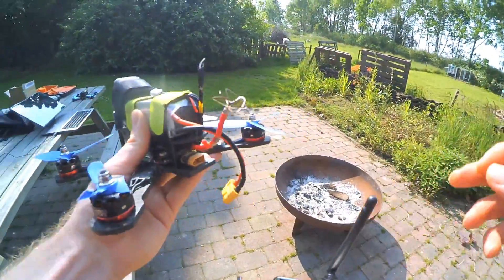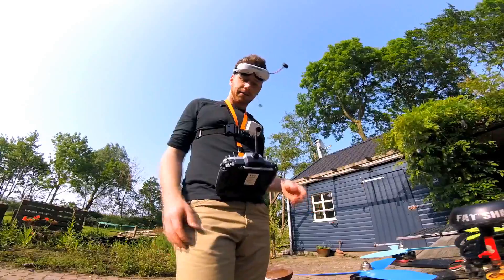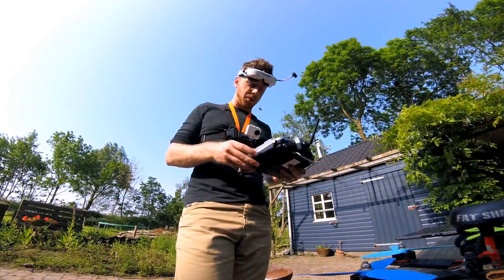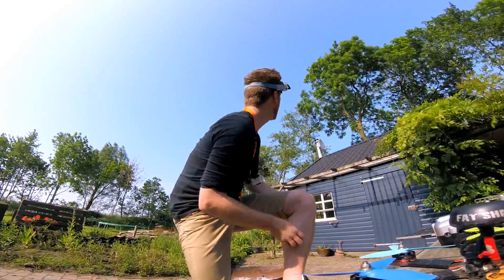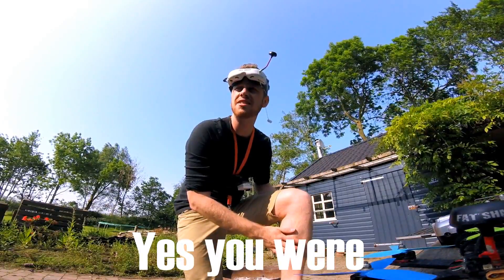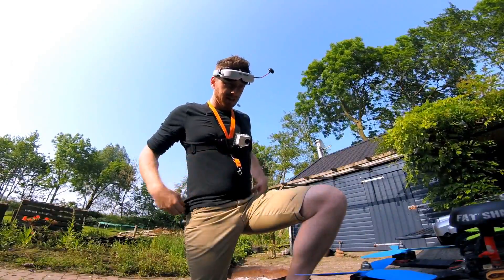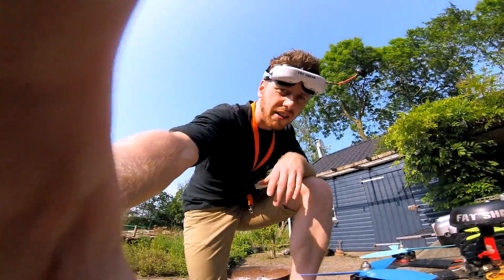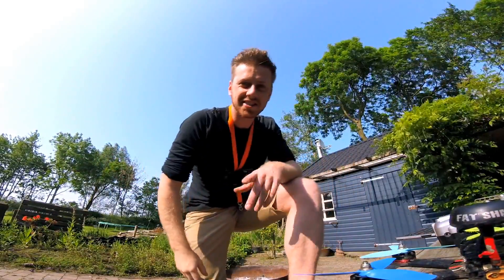FPV Stick Tutorial || Big Fail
I was asked to do a "stick tutorial" again, so i did. Unfortunately i was in the middle of the proces of finding out how to set my RCrate and Rate on the KISS fc. This then will show that this hobby often is about trial and error. It doesn't always go right the first time, but you keep trying. Next one will be better, i promise ;)

Cheers, Pieter

note: I know the tune is awful. One of the axis(probably yaw) has a way to high P-gain. I'm not a very good tuner, so it will take me some time to get it right.

Recording: GoPro Hero 4 Session

- QuadcoptersEnzo.nl
- EpiQuad